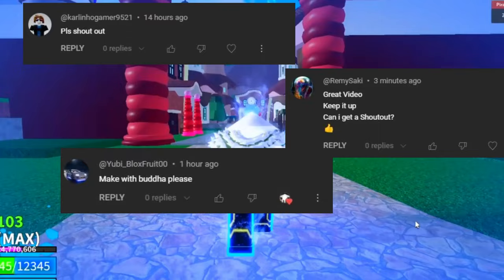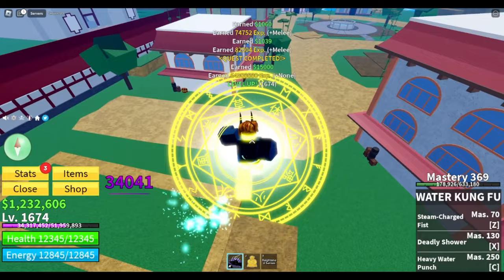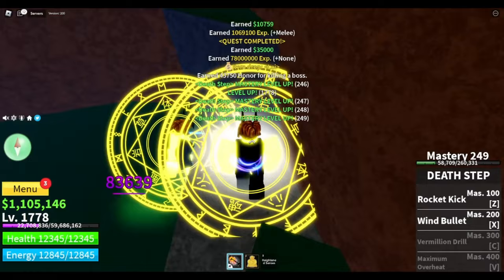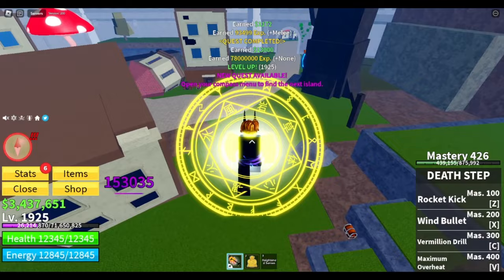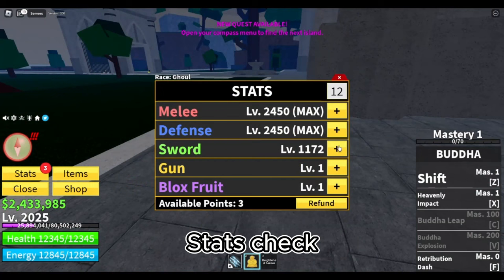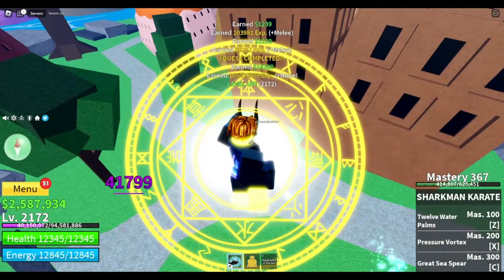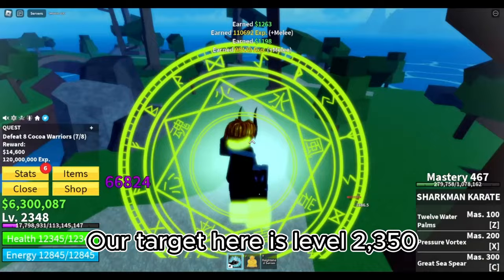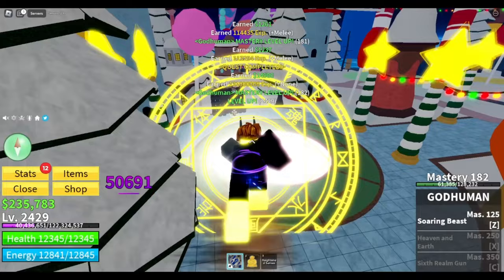BEST TIPS to LEVEL UP FAST in the Third Sea using BUDDHA FRUIT in BLOX FRUITS | LEVEL 1500 to 2450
Complete guide on how to level up fast in Third Sea using Buddha Fruit | Blox Fruits 2023

🎶 MUSIC 🎶